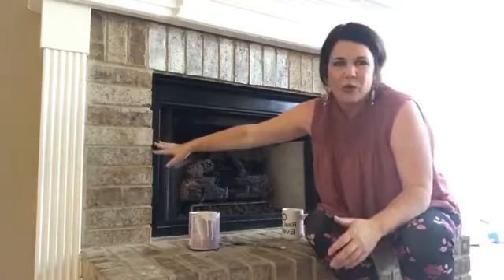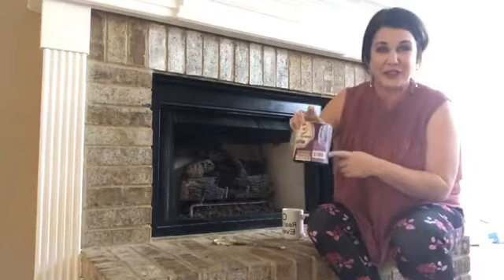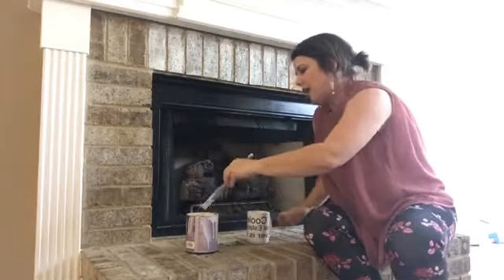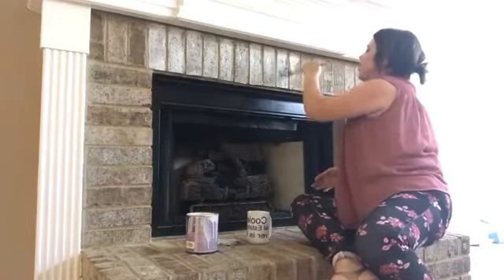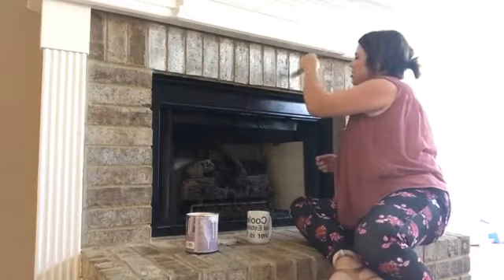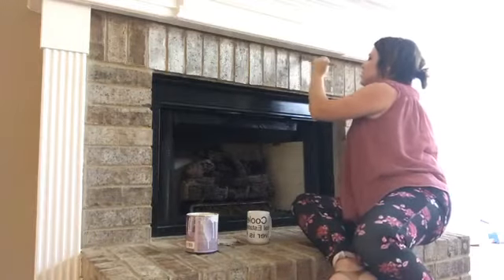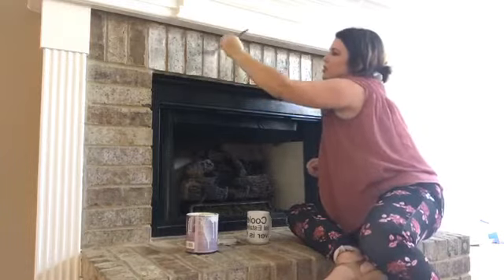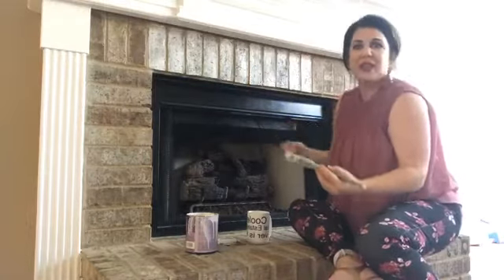Want to paint your brick fireplace?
Step by step on how to paint a fireplace...during stage day!